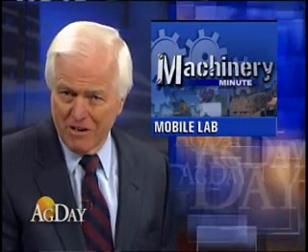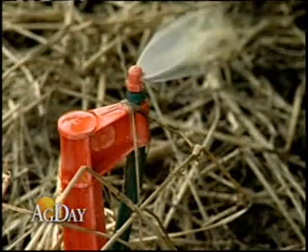Machinery Minute: Irrigation Savings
Farmers are always looking for ways to save money on irrigation. in this report from the USDA, Bob Ellison tells us about a tool that may help.